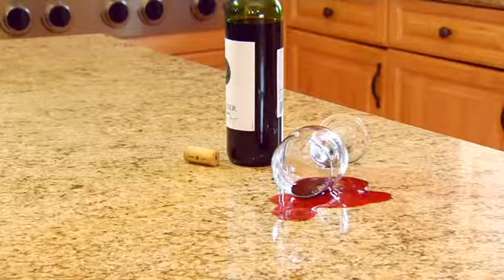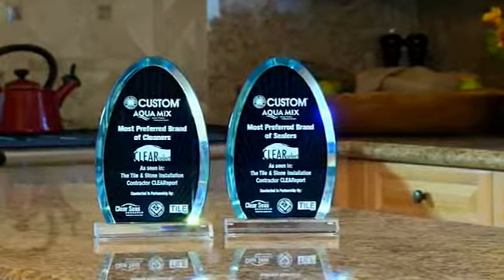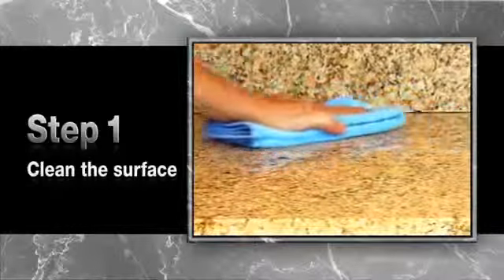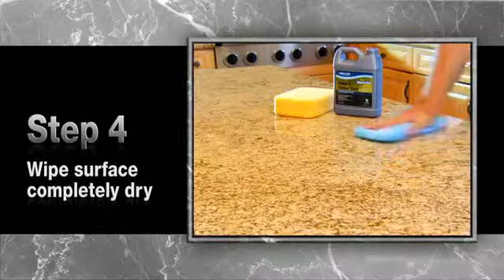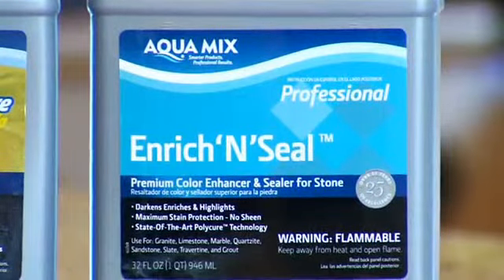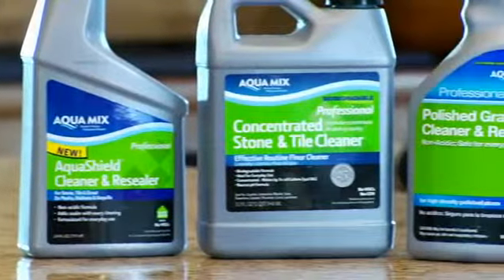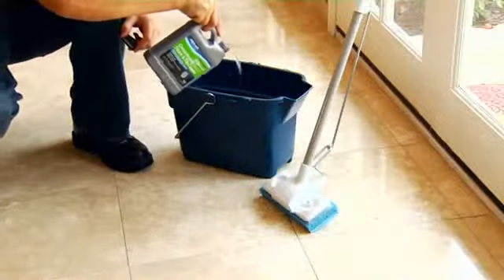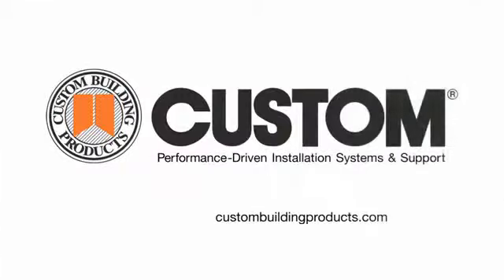How to Protect Your Stone With Aqua Mix Sealer and Cleaner